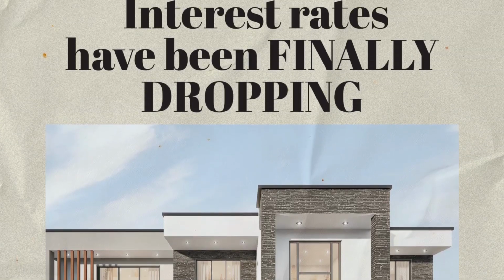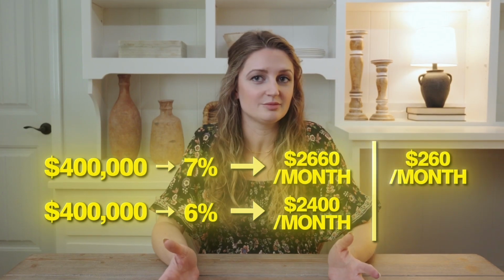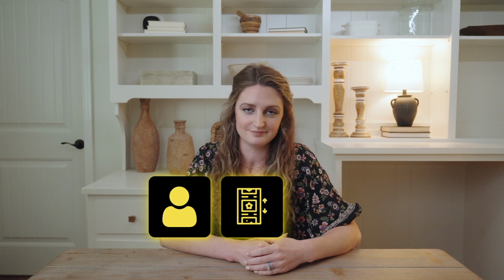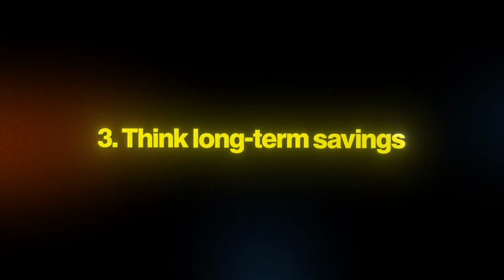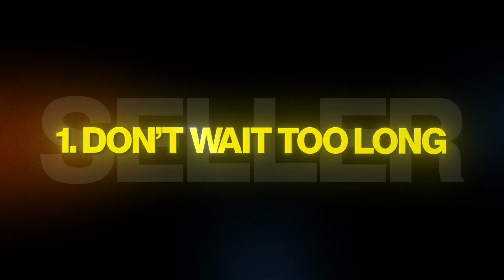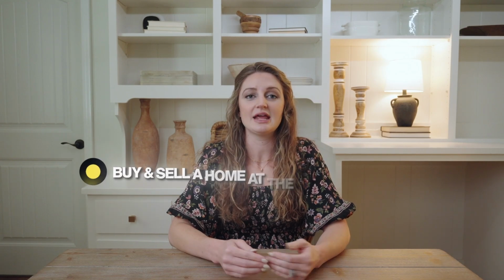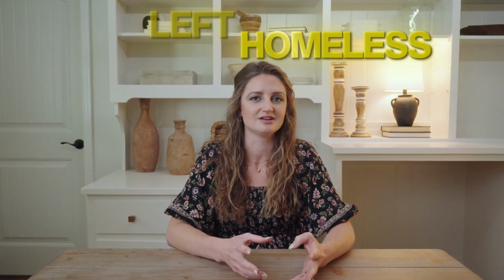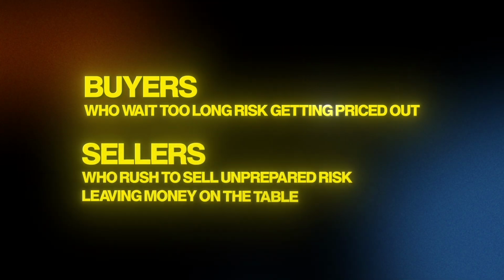BREAKING Interest Rates DROPPING! What This Means When You Buy or Sell a House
Interest rates are FINALLY dropping in 2026! Get the inside scoop on what's really happening in the housing market! FREE Buyer's Guide

Wondering if 2026 is YOUR year to buy a house? Our team reveals exactly what this means when you buy or sell a house - and how to act NOW before it's too late! With over 1,000 successful real estate transactions, we're sharing the strategy that saves buyers thousands and helps sellers get multiple offers in this changing market.

In this breaking news guide, discover:
✅ How a 1% rate drop saves you $260/month (over $3K per year!)
✅ Why being pre-approved NOW prevents costly bidding wars later
✅ The seller timing strategy that creates buyer competition
✅ How to buy AND sell a house successfully when rates drop
✅ Why waiting for "perfect" rates could cost you tens of thousands

⭐️ Need an Agent Anywhere in the Country? Fill out this form
⭐️  In North Carolina or South Carolina? Signature Home Group can list your home or help you find your perfect home!

Hey, Katherine, Hannah, and Abbey here! We're a top 1% Charlotte Real Estate Team. Specializing in the vibrant communities of Davidson, Lake Norman, Tega Cay, Fort Mill, Myers Park, South End, Elizabeth, Rock Hill, Palisades, and Lake Wylie. We offer expert advice and insider tips to navigate the Charlotte real estate market with ease.

Whether you're looking to sell your property for the best price or buy your dream home, our channel provides comprehensive support, market insights, and personalized services to meet all your real estate needs. Stay tuned for our latest success stories and invaluable advice from one of the top Realtors in the Charlotte North Carolina area, ensuring you make informed decisions in this dynamic market.

Katherine Seger | Team Leader
North Carolina and South Carolina
Signature Home Group - eXp Realty